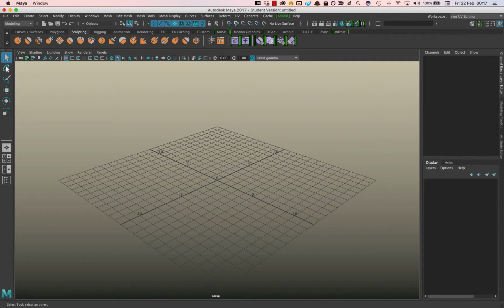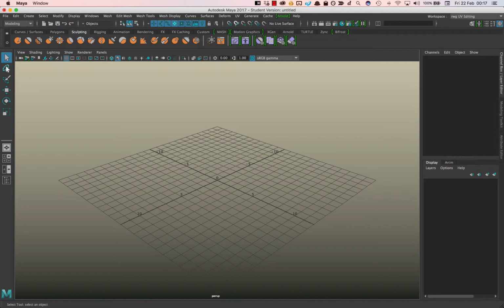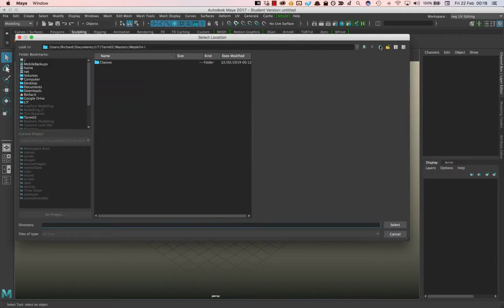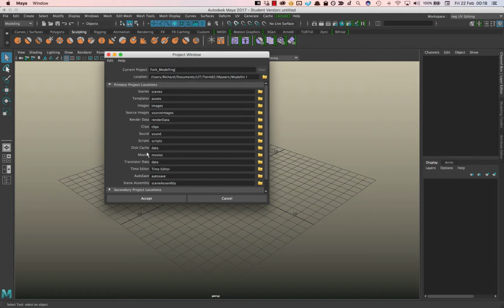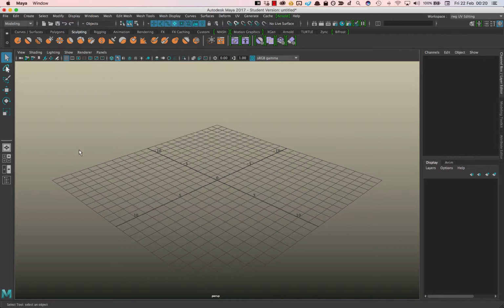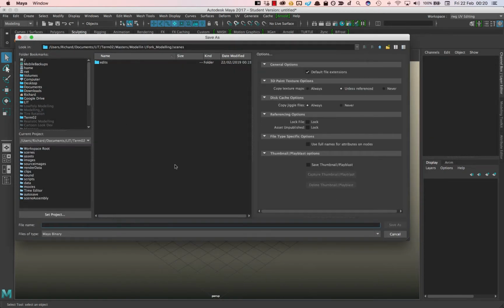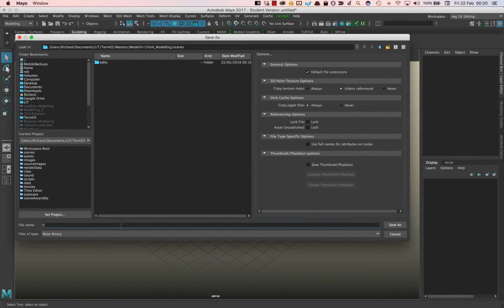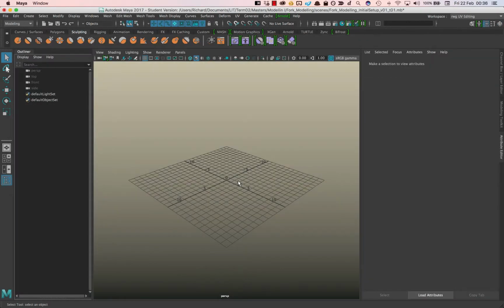03 Setting up our Maya Project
We need to set up our project so it can best handle dependencies such as our reference.